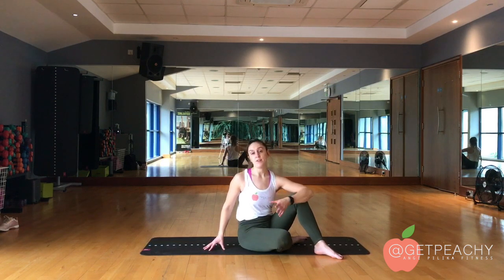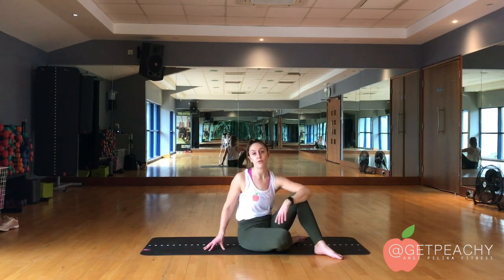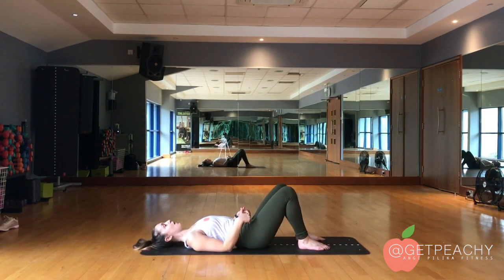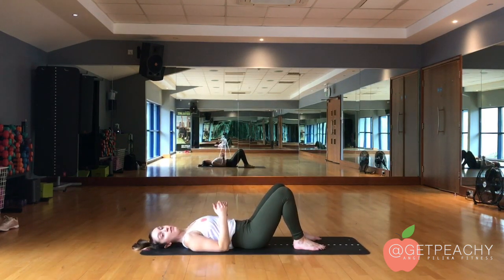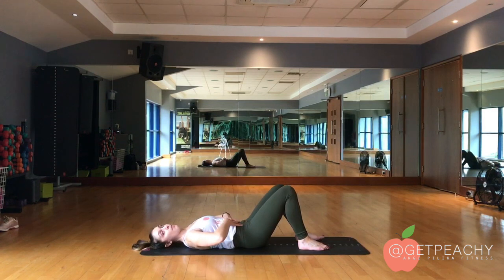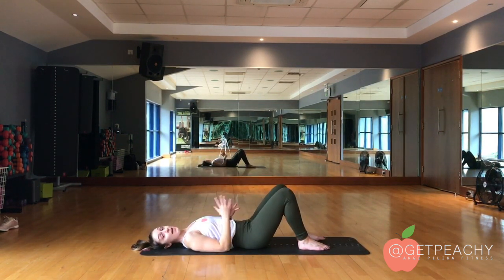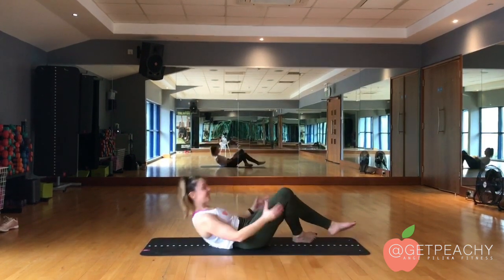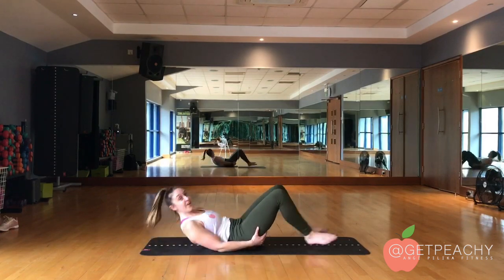Bodyweight Glute Bridge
This video is about Bodyweight Glute Bridge